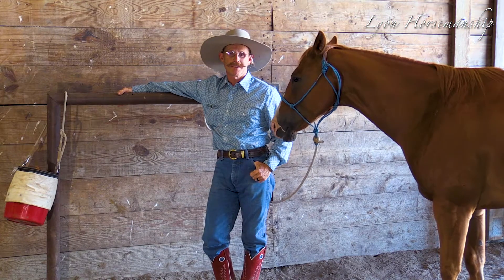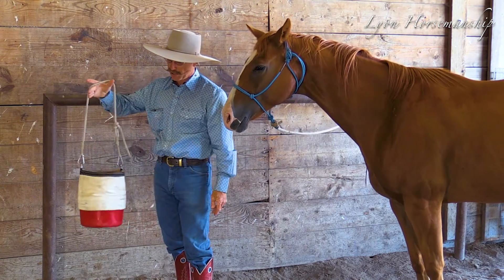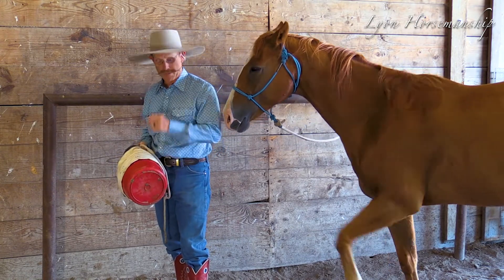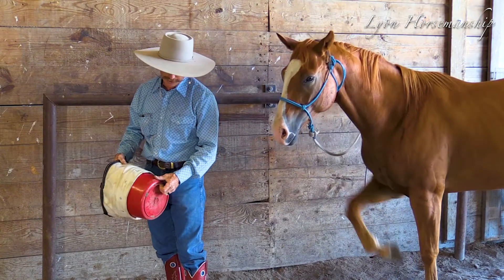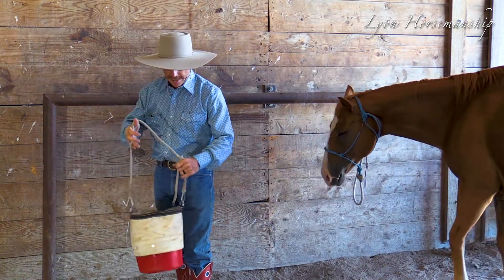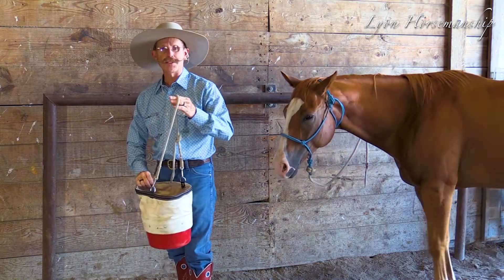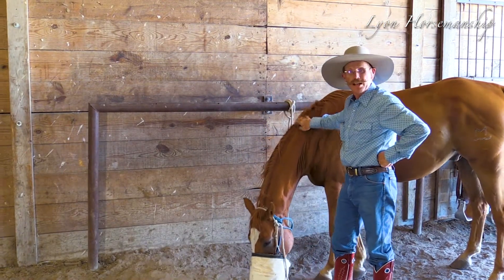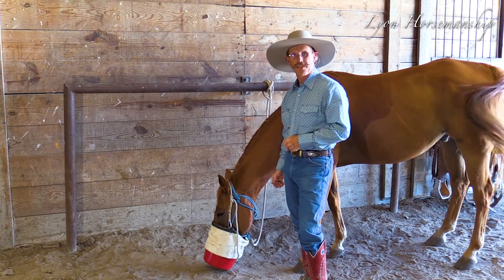A great way to feed your horse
This is a great way to feed your horse, it keeps them from spilling and wasting grain, prevents horses from stealing others feed and reduces fighting, really helps when feeding medicine or supplements. If you are looking for one I recommend J bar D canvas and leather their morel feed bag is great, or Outfitters supply has one that is also quite good. Keep checking back and we will be posting a video on how to make one yourself..